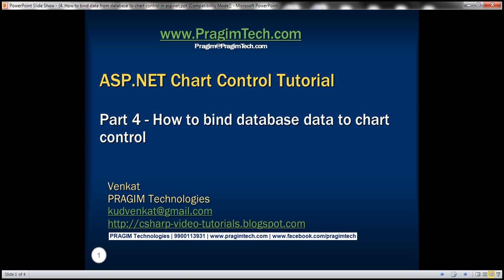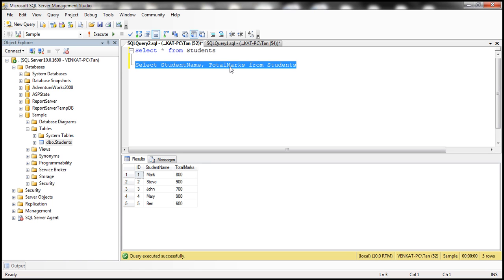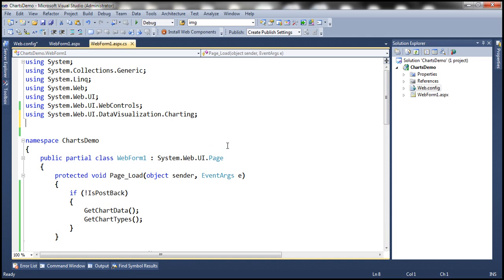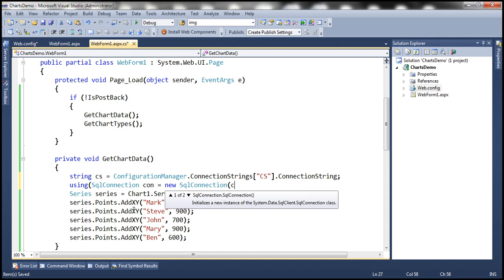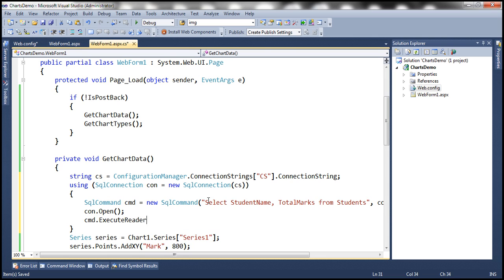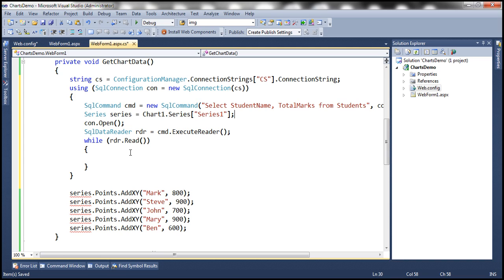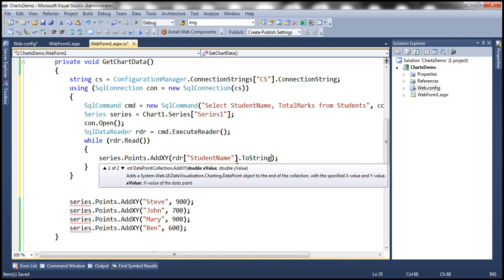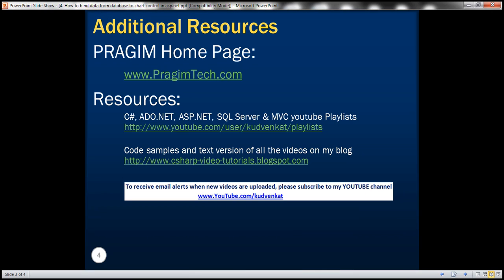How to bind data from database to chart control in asp net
All ASP .NET Chart Control Text Articles and Slides

In Part 3 of this video series, we discussed programatically creating data for asp.net chart control. But in that example, we have hard-coded the data in the code-behind file. In this video, we will discuss retrieving data from the database and then programatically adding that data to the chart control. We will be continuing with the example we worked with in Part 3.

Step 1 : Create Students table
Create Table Students
 ID int primary key identity,
 StudentName nvarchar(50),
 TotalMarks int
GO

Step 2 : In web.config file, add the connection string to your database
[add name="CS" connectionString="server=.;database=Sample;integrated security=SSPI"/]

Step 3 : Modify the code in the code-behind file as shown below. The code is commented and self explanatory.
using System;
using System.Configuration;
using System.Data.SqlClient;
using System.Web.UI.DataVisualization.Charting;
using System.Web.UI.WebControls;

namespace ChartsDemo
    public partial class WebForm1 : System.Web.UI.Page
        protected void Page_Load(object sender, EventArgs e)
            if (!IsPostBack)
                // Call Get ChartData() method in the PageLoad event
                GetChartData();
                GetChartTypes();

        private void GetChartData()
            string cs = ConfigurationManager.ConnectionStrings["CS"].ConnectionString;
            using (SqlConnection con = new SqlConnection(cs))
                // Command to retrieve Students data from Students table
                SqlCommand cmd = new
                    SqlCommand("Select StudentName, TotalMarks from Students", con);
                con.Open();
                // Retrieve the Series to which we want to add DataPoints
                Series series = Chart1.Series["Series1"];
                // Loop thru each Student record
                while (rdr.Read())
                    // Add X and Y values using AddXY() method
                    series.Points.AddXY(rdr["StudentName"].ToString(),
                        rdr["TotalMarks"]);

        private void GetChartTypes()
            foreach (int chartType in Enum.GetValues(typeof(SeriesChartType)))
                ListItem li = new ListItem(Enum.GetName(typeof(SeriesChartType),
                    chartType), chartType.ToString());
                DropDownList1.Items.Add(li);

        protected void DropDownList1_SelectedIndexChanged(object sender, EventArgs e)
            // Call Get ChartData() method when the user select a different chart type
            GetChartData();
            this.Chart1.Series["Series1"].ChartType = (SeriesChartType)Enum.Parse(
                typeof(SeriesChartType), DropDownList1.SelectedValue);